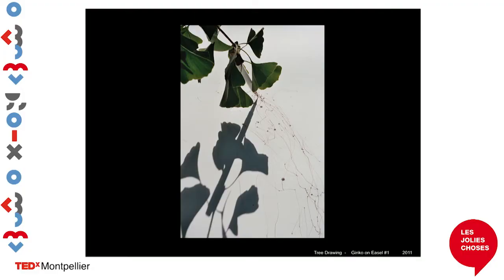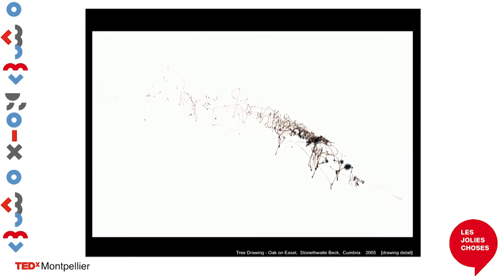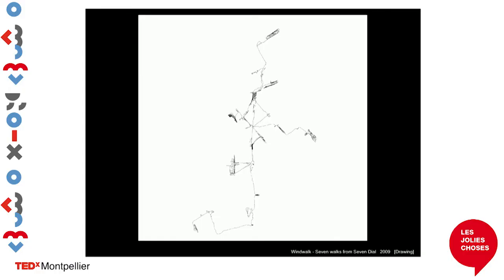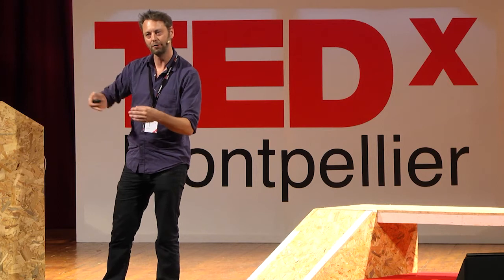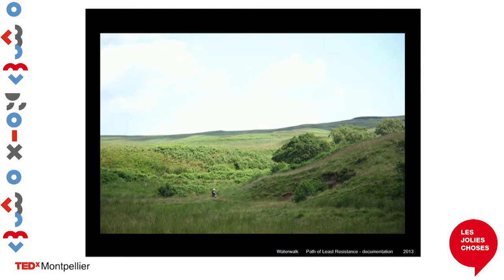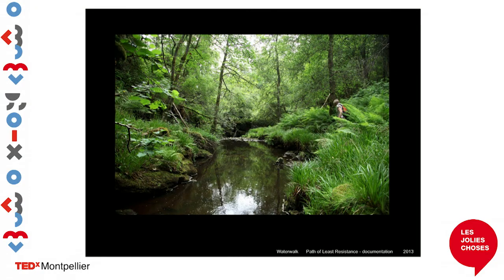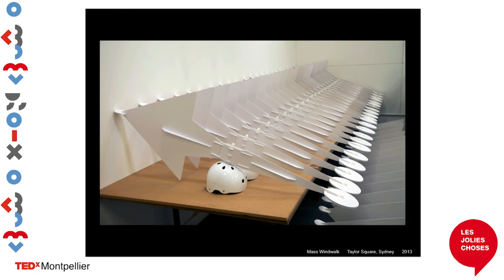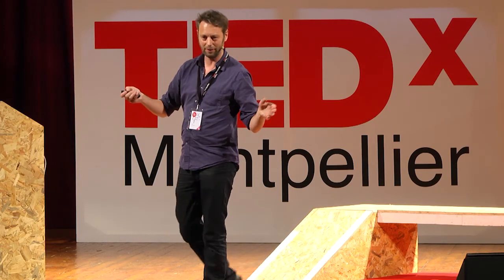Poetry in motion | Tim Knowles | TEDxMontpellier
This talk was given at a local TEDx event, produced independently of the TED Conferences. Enter into the mind of an innovative artist and discover the creative process, made with the wind..

Artist Tim Knowles lives and works in London.  His work is exhibited widely both in the UK and internationally. He is currently artist in residence at IBERS [Institute of Biological, Environmental and Rural Sciences] in Aberystwyth. In 2013 he was commissioned by City of Sydney to produce a new public work and Mass Windwalk - a larger participatory event, he participated in Mildura Palimpsest Biennale, Australia.  His work is also currently included in the National touring exhibition Walk On - From Richard Long to Janet Cardiff - 40 years of Art Walking. Chance is crucial to Tim Knowles’ work, which is generated by apparatus, mechanisms, systems and processes beyond the artist’s control.  Akin to scientific experimentation a situation is engineered in which the outcome is unpredictable, directed by the external forces.  These operations or performances seek to reveal the invisible forces in the world around us and investigate the nature of hidden systems.  Whether it is the artist himself walking for days guided solely by the wind mapping his route to reveal the winds path through a specific landscape, the movements of a parcel through the postal system, or the intricate movement of a hundred weeping willow branches each with a pen attached to it’s tip, drawing as it is blown by the wind.